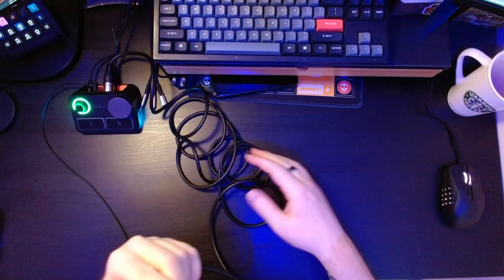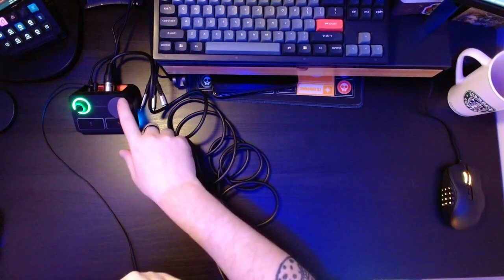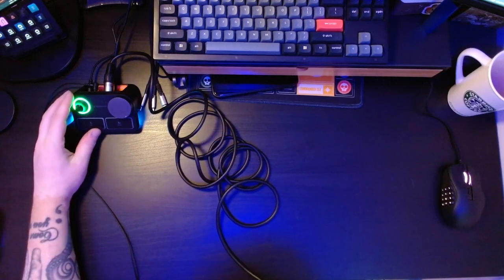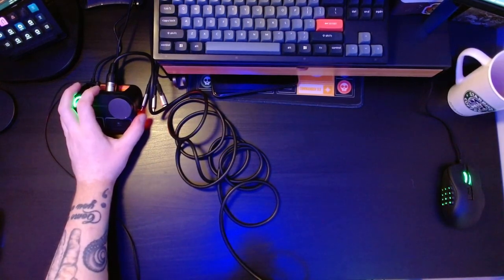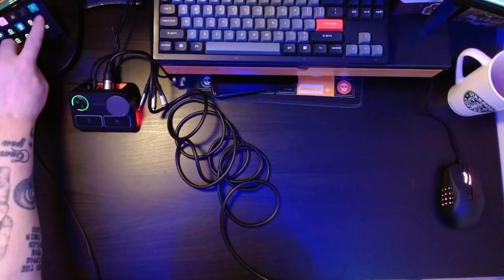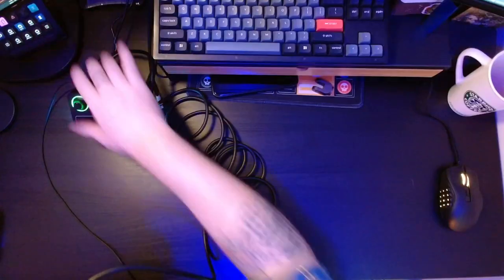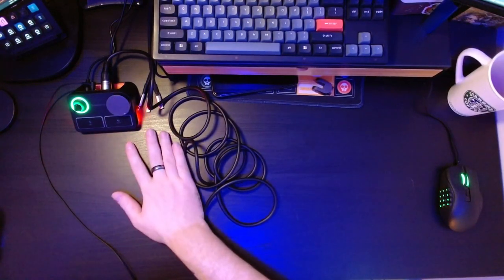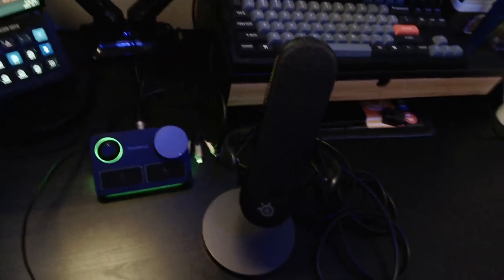First Impressions: SteelSeries Alias Pro | A New Studio Quality XLR PC Microphone?